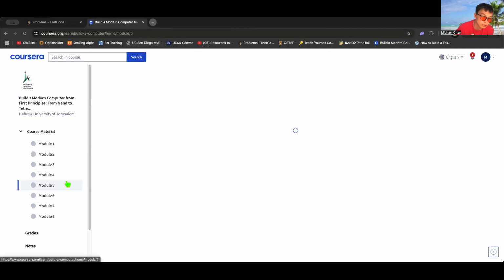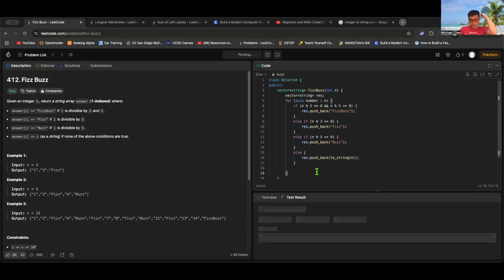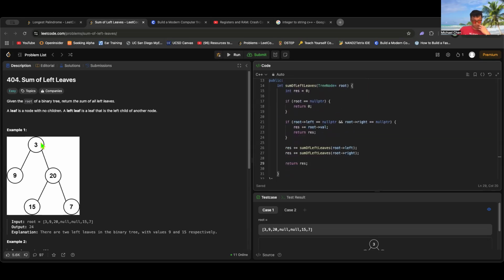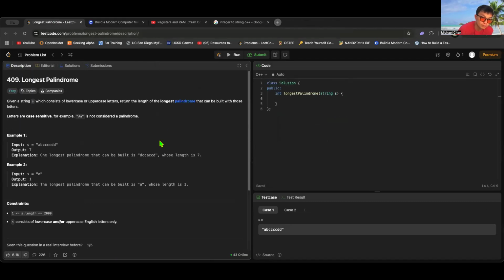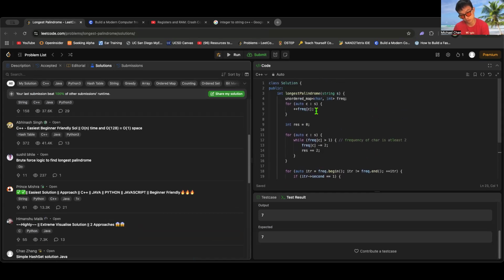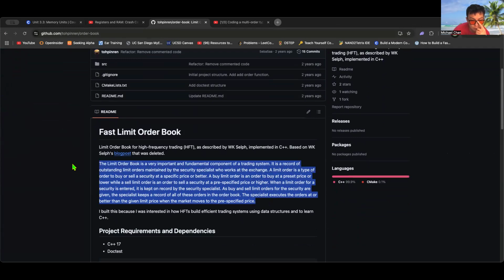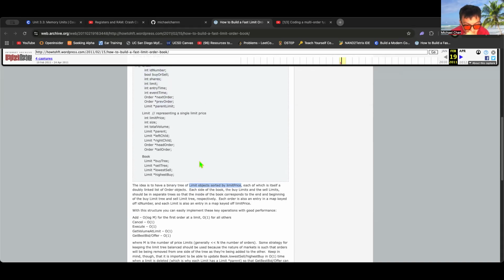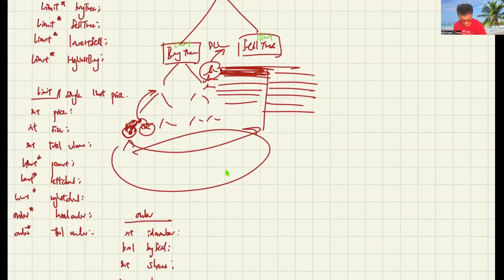Day 47: 409. Longest Palindrome. Need to get orderbook project going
Need to get that shit started.